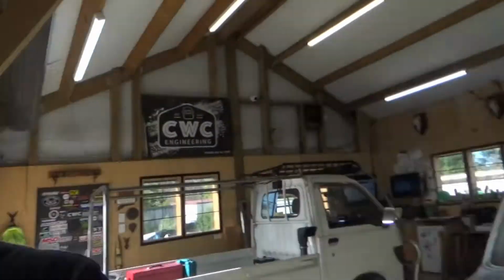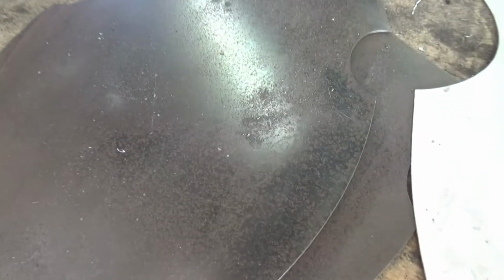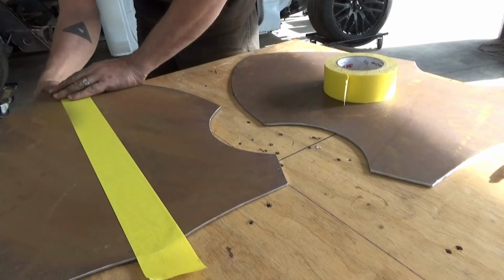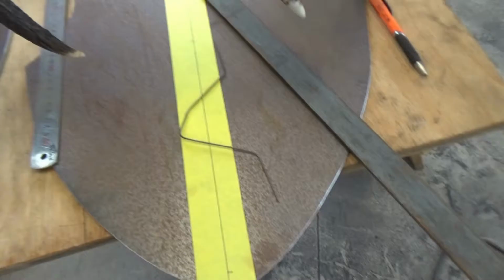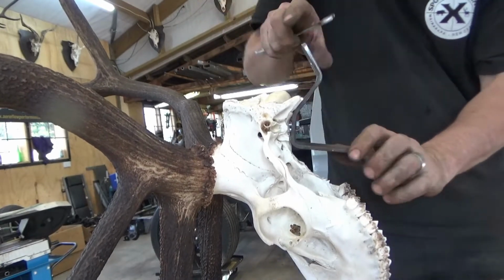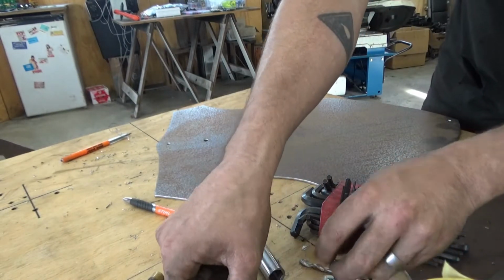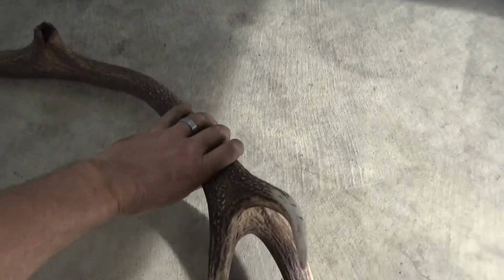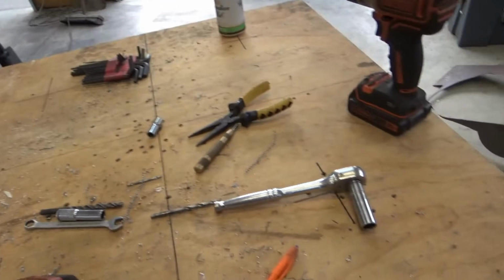How To Euro Mount Your Trophy Heads - Spot X Hunting New Zealand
hey team, I often see people online asking how to prep and mount their trophy heads so I thought Id make a few videos on how I easily prep and mount my heads at home with just the basic tools. After a few years of sorting my method I think this works out awesome so hope this helps for anyone watching
cheers